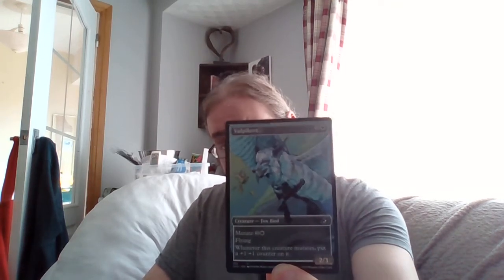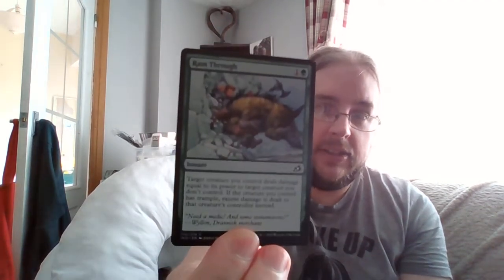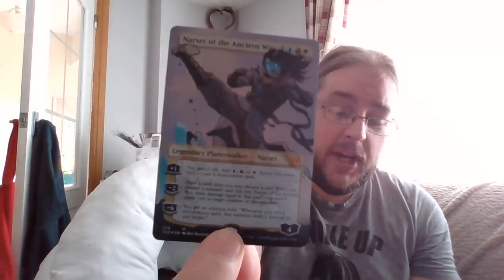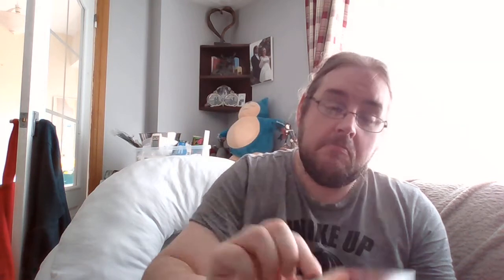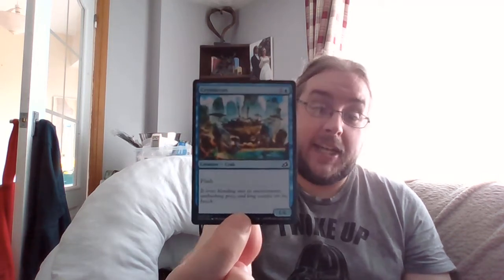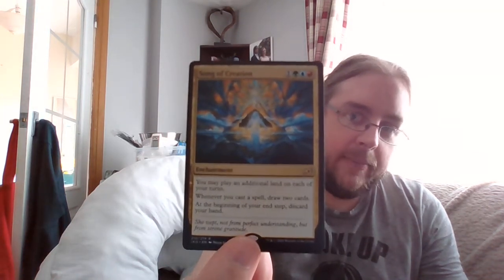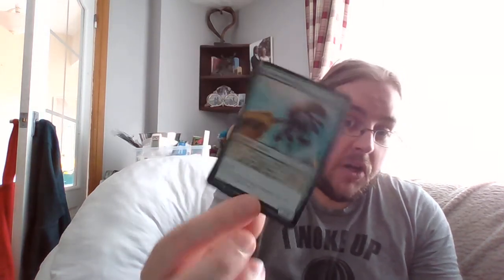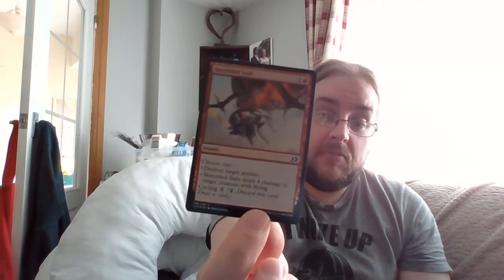Magic: the Gathering Ikoria Lair of Behemoths booster box opening.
This is just me opening a booster box of the last MtG cards.